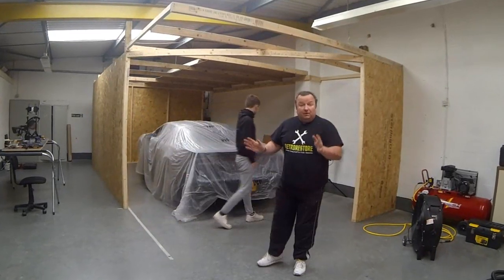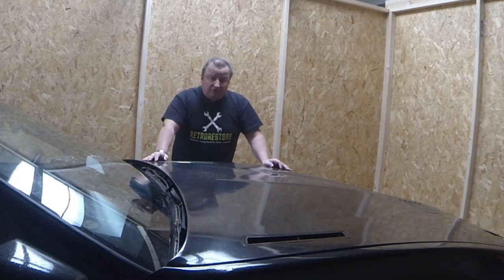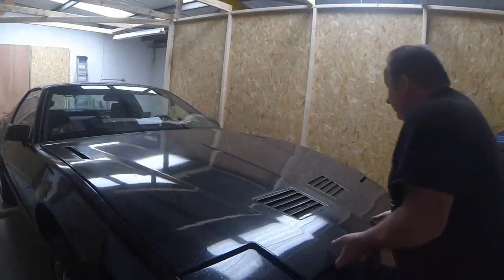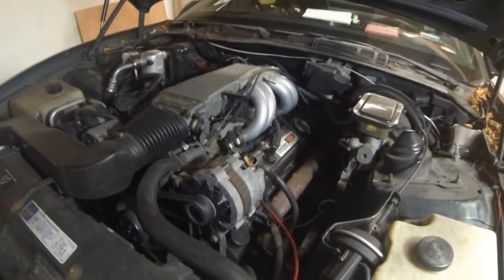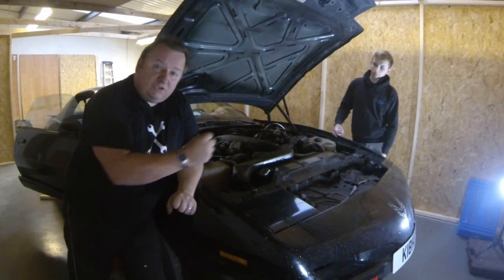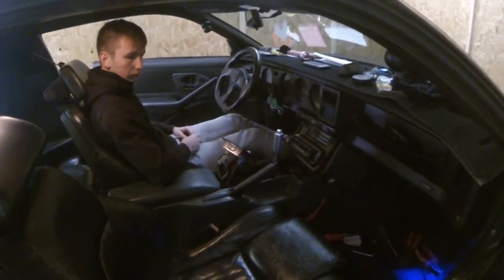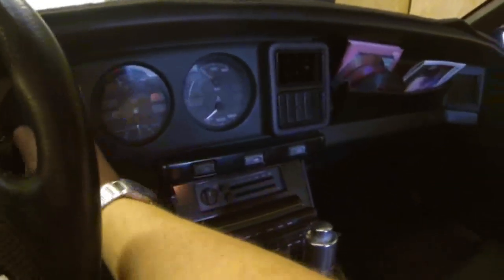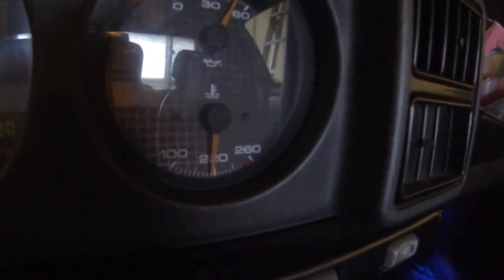Part 2 Trans Am Won't Start When Hot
Part 2 Trans Am Won't Start When Hot We fit a new Park Neutral Safety Switch and run a new cable to the starter motor. Will it fix the problem?

Retrorestore
MMXVI